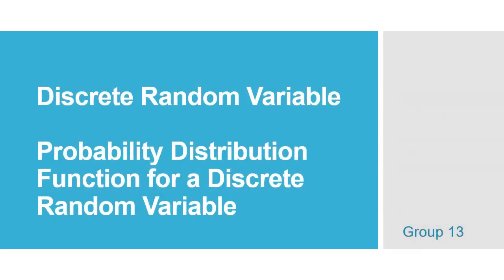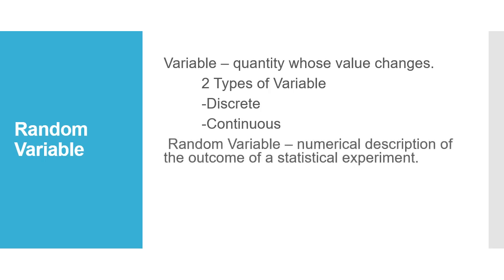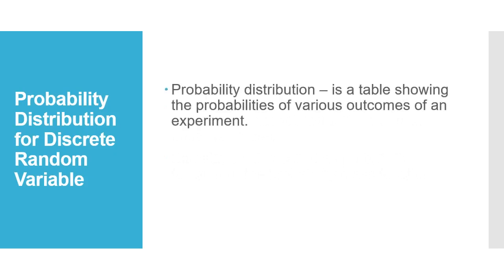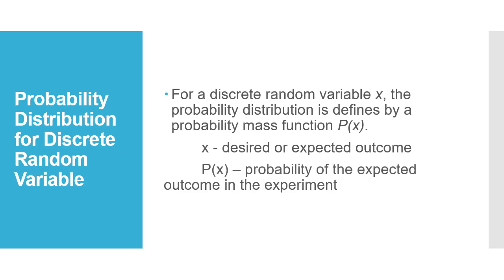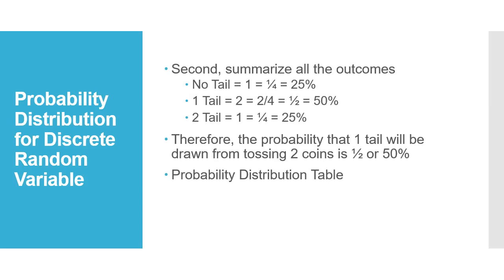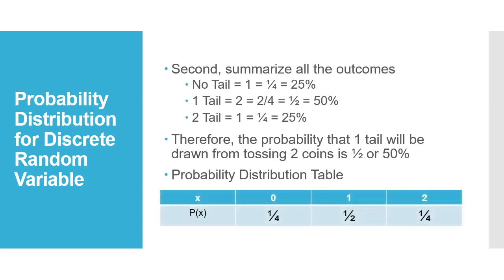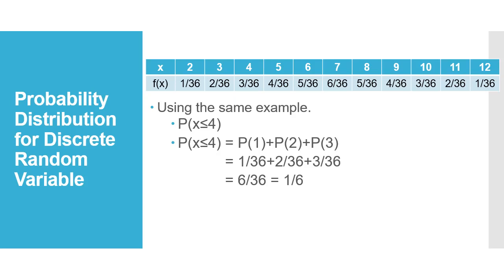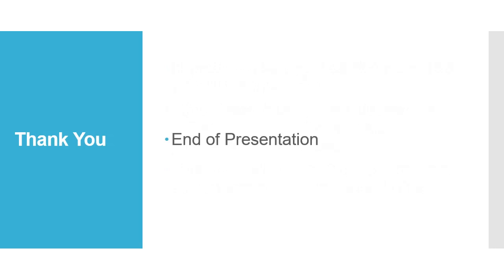Discrete Random Variable